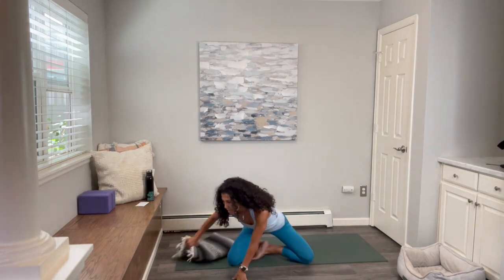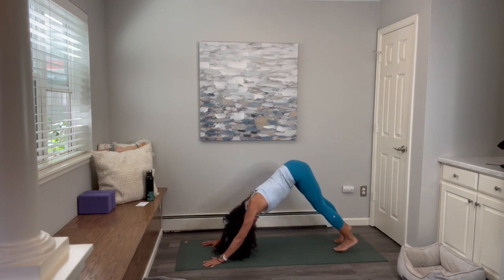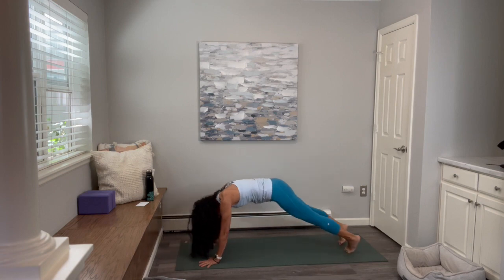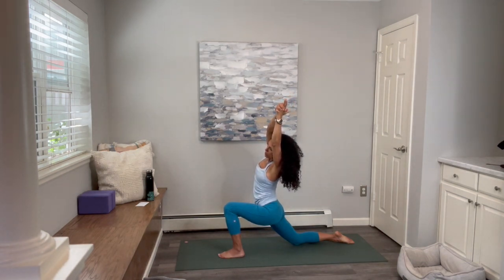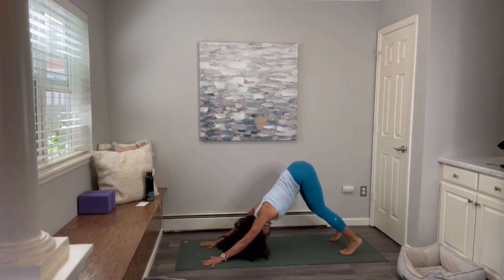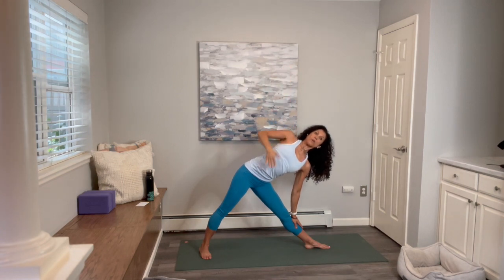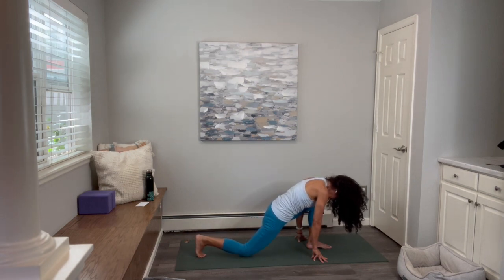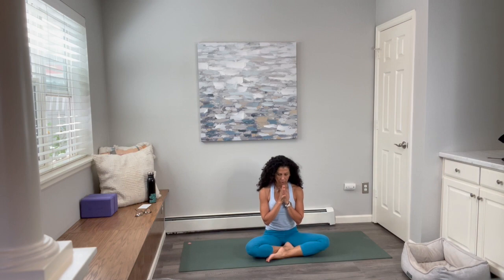FULL Moon Flow 🌕🧘🏾🙏🏽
Get ready for the blessings flowing to you through you during this full moon. What do you choose to breakthrough and bring forth during this auspicious full moon? Stand in your power and claim it.